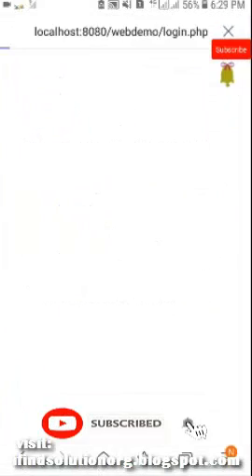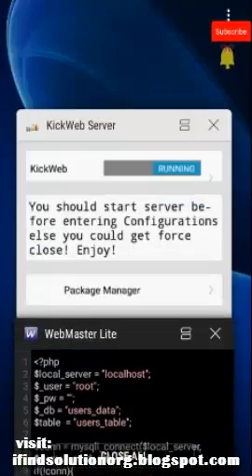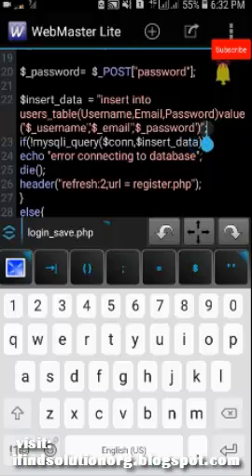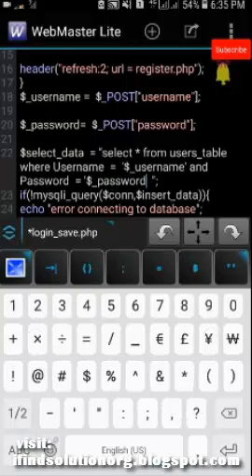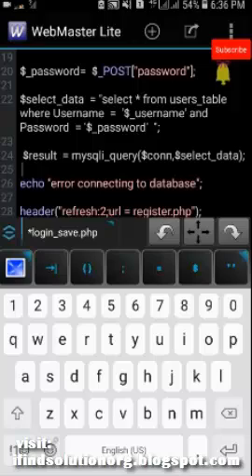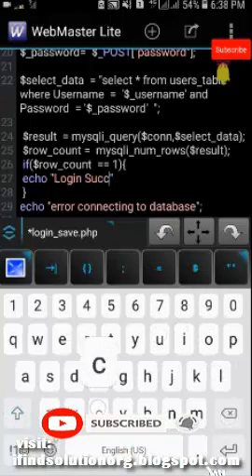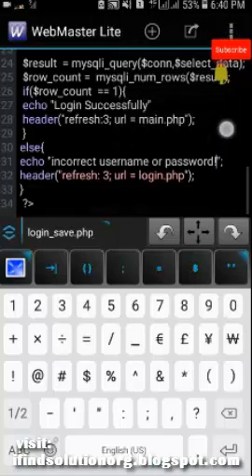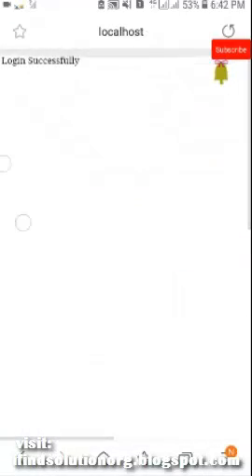How to create fully functional website in android using PHP,MYSQL,HTML,CSS Tutorial #8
Welcome to this tutorial on How to make a fully functional website form using HTML,MYSQL,PHP, CSS only just from your android phone.. the first step is to download:

=kickweb server
=Es explorer
=web master lite

STEP 1
once you already install all of these.
=Goto settings from your phone then to "app" then select kickWeb  app go to settings of the app then to the permissio  of the app then make sure you allow to access the storage to make sure it will work correctly.

STEP 2
open "Es file Explorer" and navigate
to "htdocs" and there you will start creating Web project files such as .html, .css, .php

STEP 3
=Open Webmaster lite and create file with the .html extension to save it as html docs... do the same for the .css and .php
once completed. you can then start writing your code or just follow my video on screen. remember to always save your project.
OTHER TUTORIAL TOPICS:
Java game programming Tutorial Series, How to make Android games with Libgdx,Learn how to develop website with HTML course, Design your website like a pro using photoshop editor and Cascading StyleSheet or CSS, Add a functionalities to your website with the help of PHP server side scripting, Learn Ethical hacking  for wifi penetration purposes using linux OS from mobile to Desktop platform, Get upto date with the latest video upload by turning on the notification bell icon from this channel.